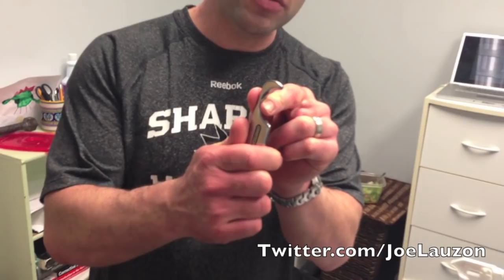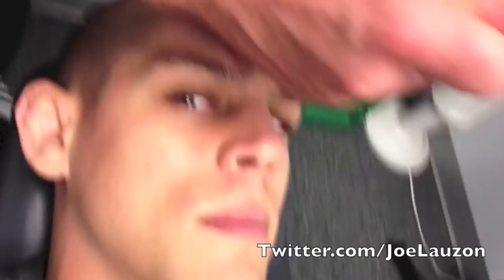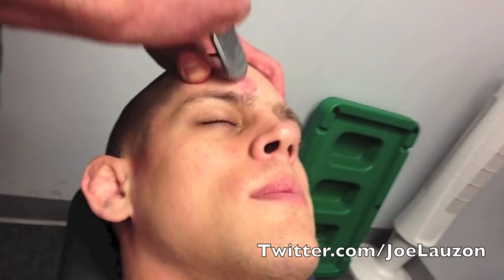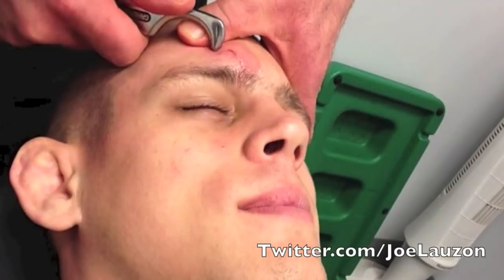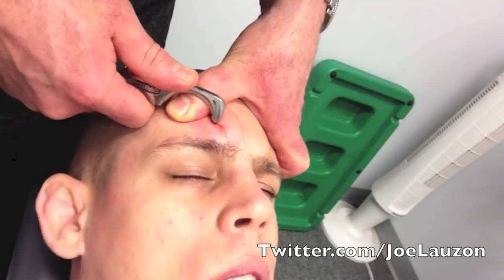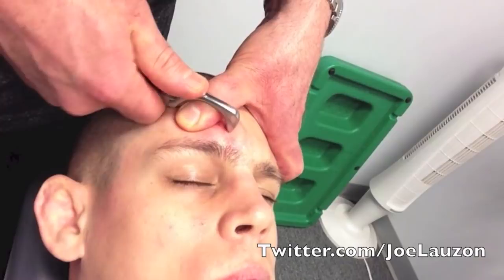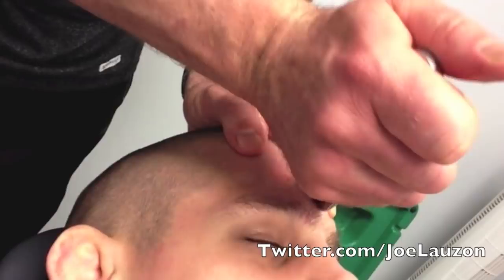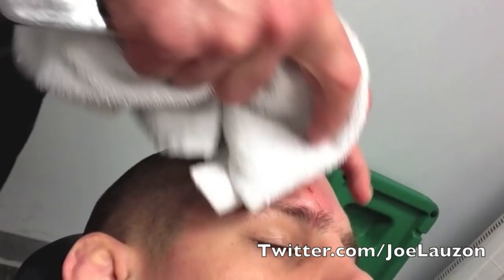Joe vs Graston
I have been getting Graston done to my face to help deal with all the scar tissue from my fight with Jim Miller at UFC155.